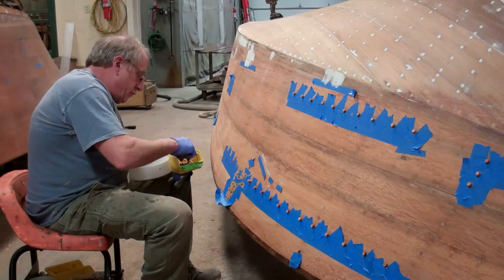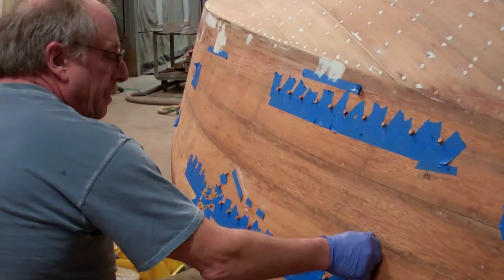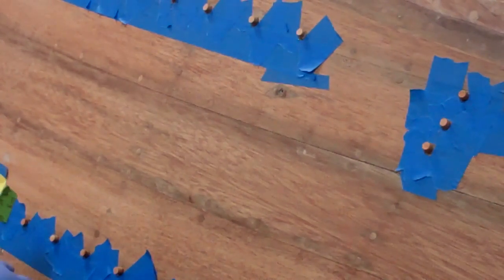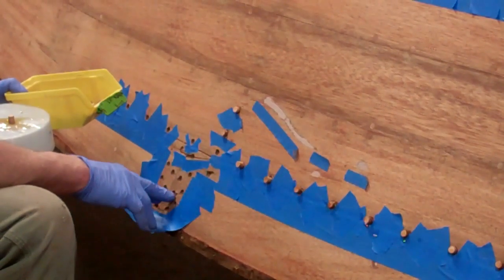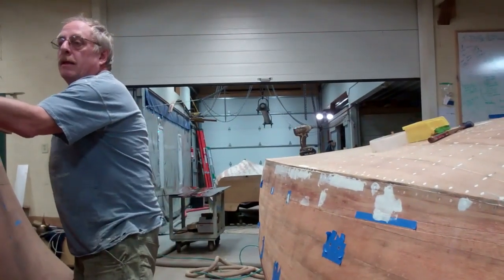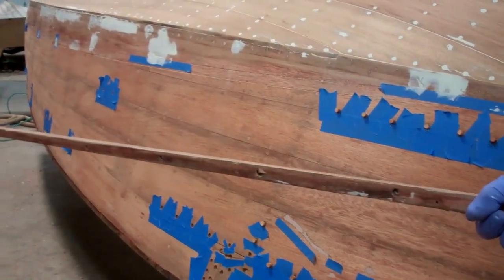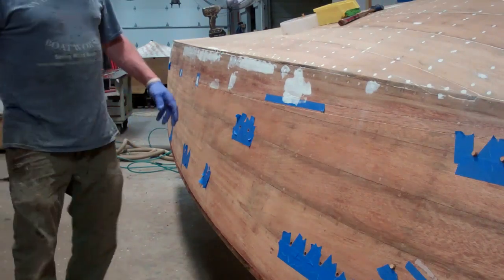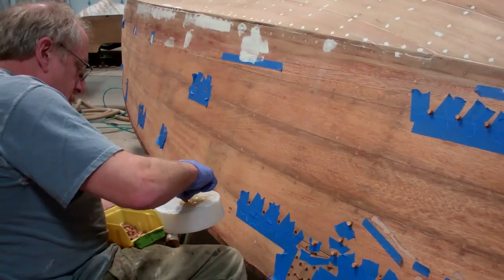59 17' Chris Craft Sportsman Why Attention to Details is Critical 3 3 2017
Details, details, details. Dismiss them at your peril, as we were reminded today as we considered next steps on the 1959 Chris-Craft Sportsman preservation project.
We decided together that, other than the two rub rails, which were loose and rotted in several places each, the balance of the topside planks appeared ready for longboard sanding, bleaching, staining and sealing. Then John said, “No. Look at these seams and the fact that that several of the topside planks were standing proud along their edges.”
A series of strikes using a rubber mallet confirmed John’s suspicion that the fasteners in these areas had backed out a bit, lost their bite into the underlying frames or battens, or simply broken.
Even more mystifying was the fact that the bungs lacked the telltale black rings that signal adhesion failure, but when he touched them with an awl, they simply released completely, falling on the floor.
Note to selves: Pay closer attention to bungs and how the planks are lying relative to one another.
As the clip details, and we have now addressed, the fasteners had failed or broken across entire sections wherever the planks stood proud or the bungs popped in response to a gentle probe on port, and we will repeat the testing and same process on starboard next week.
Additionally, as we reported some time ago, the port side requires old fairing compound “fixes” to be repaired properly with Dutchman patches.
RJ and I will be proceeding with the final sanding and one more coat of CPES this coming week. Priming with fife coats of Interlux 2000E Epoxy barrier coat primer comes next, followed by applying two coats of Pettit Hard Racing Bronze bottom paint.
Why only two coats of bottom paint? Applying more coats actually degrades adhesion. Apply two coats not, and then inspect the bottom after next fall’s haul-out, and apply a freshening coat then depending upon what your inspection tells you.
All that said, our message here, both to you and us, is, "Paying attention to the minutia returns huge dividends. Not doing so risks disaster."